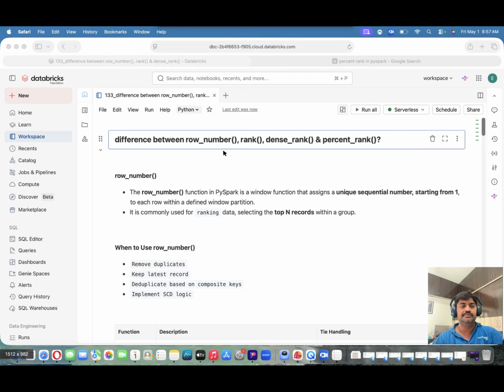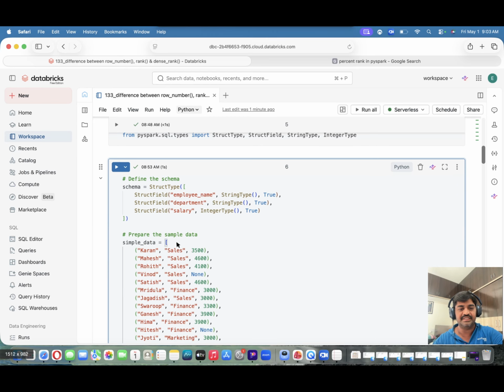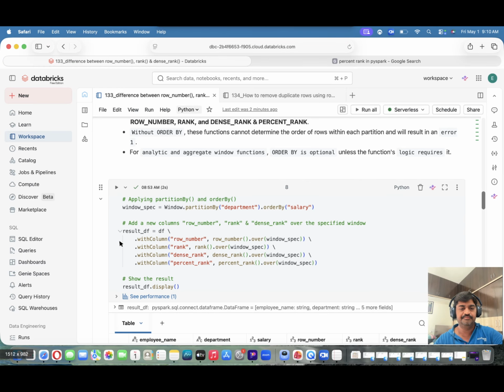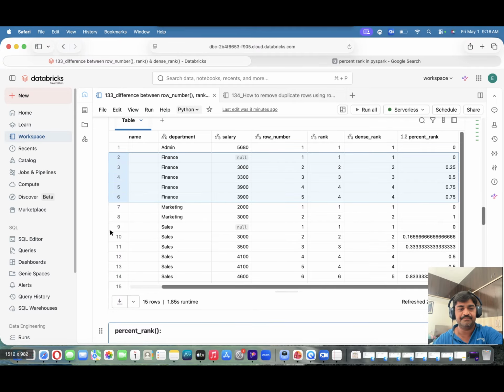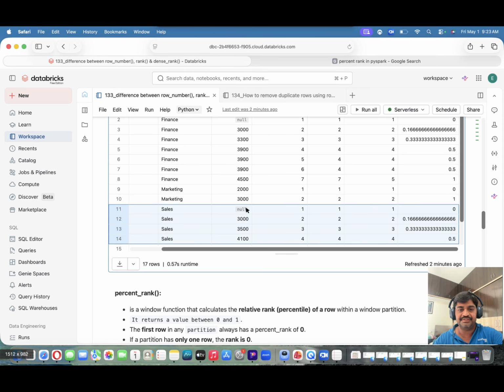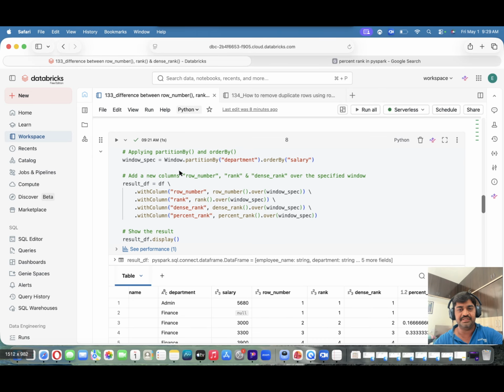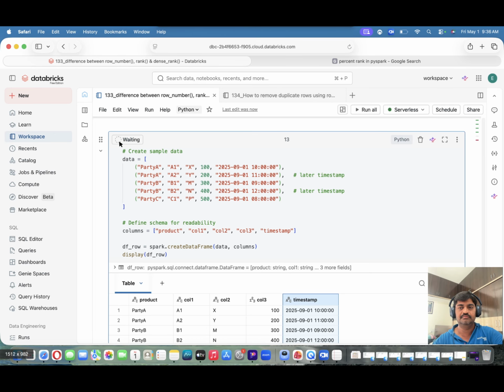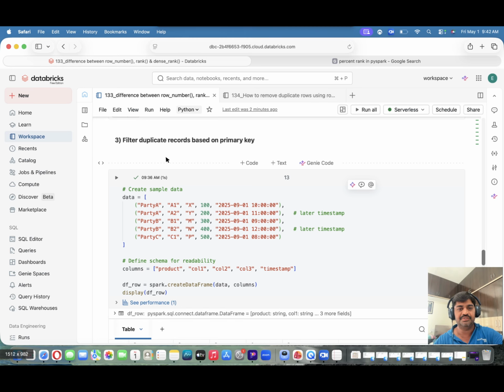133. difference between row_number, rank, dense_rank & percent_rank | pyspark PART 133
📌 Topics Covered
Introduction to Window Functions in PySpark
What is row_number()?
What is rank()?
What is dense_rank()?
What is percent_rank()?
Difference between row_number(), rank(), dense_rank() and percent_rank()
SQL vs PySpark Window Function Syntax
Creating Window Specification (Window.partitionBy().orderBy())
Why orderBy() is Mandatory for Ranking Functions
Understanding partitionBy()
Handling Duplicate Values
Handling NULL Values in Ranking Functions
How percent_rank() is Calculated
Ranking with and without partitionBy()
Performance Warning without Partitioning
Real-Time Use Case: Removing Duplicate Records
Bronze → Silver Deduplication Example
Keeping Latest Records using row_number()
Using orderBy(desc()) for Latest Records
Real-Time Data Engineering Best Practices

⏱ Chapters

00:00 Introduction
00:35 What is row_number()?
01:20 Real-Time Uses of row_number()
02:15 Difference: row_number vs rank vs dense_rank vs percent_rank
05:35 Sample Dataset
09:40 Creating Window Specification
11:15 SQL vs PySpark Window Functions
13:00 Implementing row_number(), rank(), dense_rank(), percent_rank()
16:40 Understanding Output
18:15 How percent_rank() Works
21:00 rank() vs dense_rank()
27:10 Using Window Functions Without partitionBy()
32:25 Real-Time Duplicate Removal
34:20 Using row_number() for Deduplication
40:50 Keeping Latest Records with desc()
45:20 Summary

🎯 SEO Title
empty data frame, groupby, aggregation
collect_list(), collect_set(), sort_array()